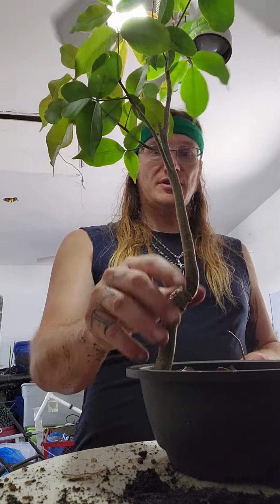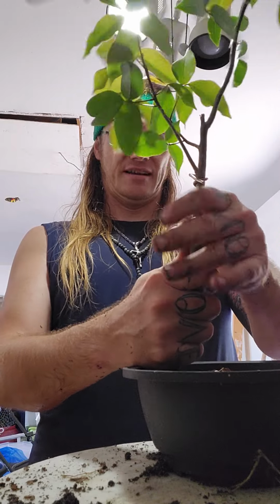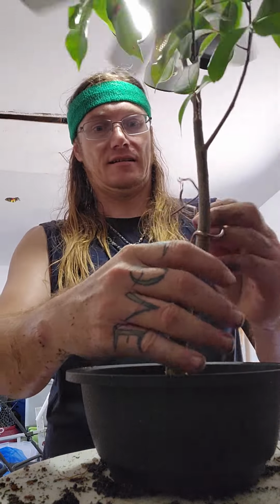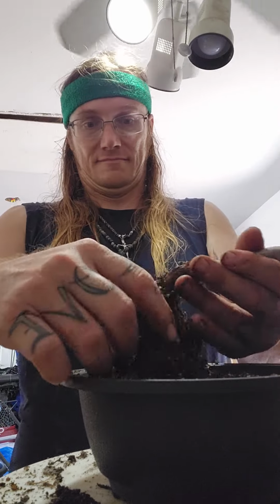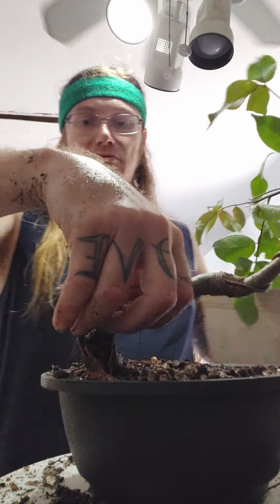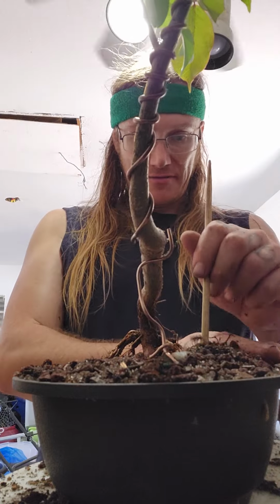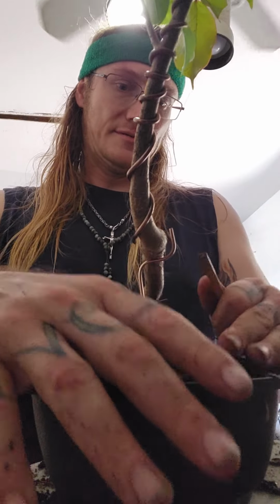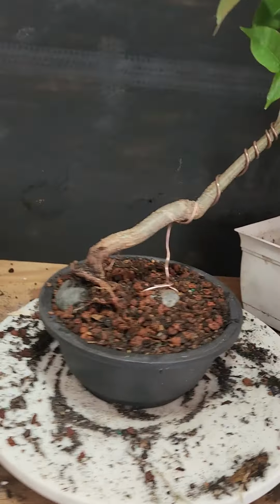Wire and restyle Gumbo Limbo pre-bonsai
In this video, Kyle explores wiring and restyling techniques. Showing how you don't have to get wild. often, the same planter and soil will provide success.